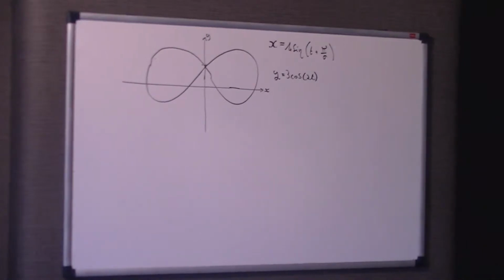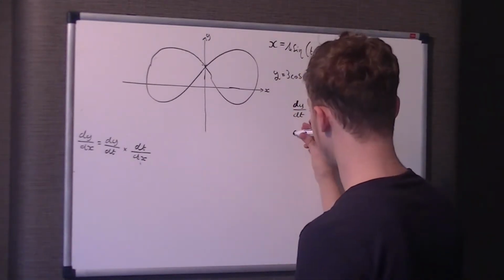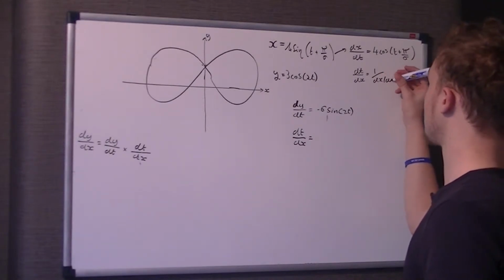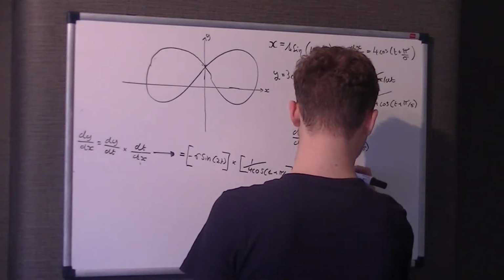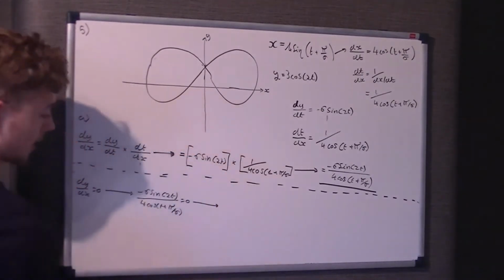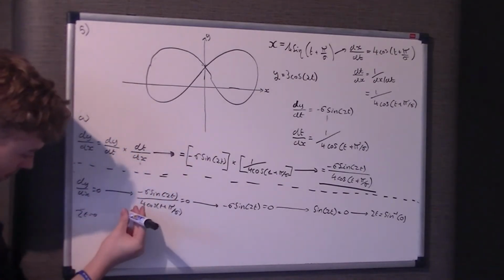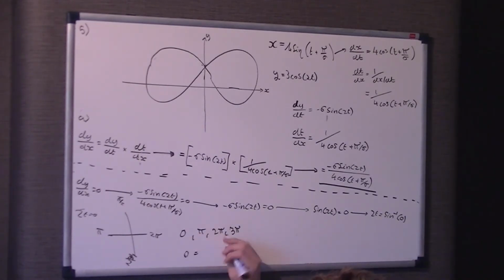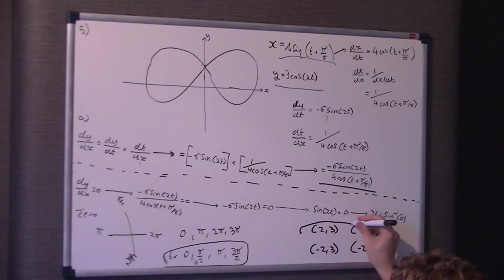C4 Edexcel January 2012 Question 5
The Joys of parametric functions !

This looks a very complicated question, but as we find out , this question is only as complicated as you make it